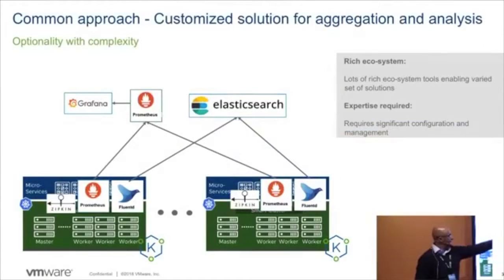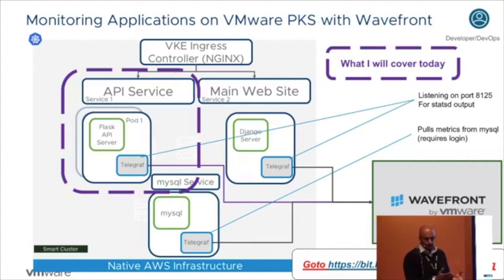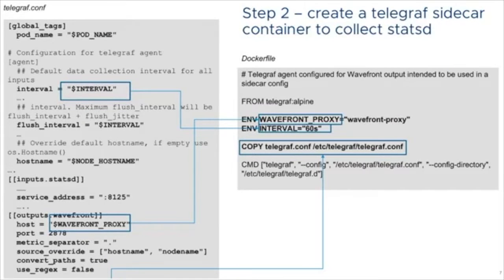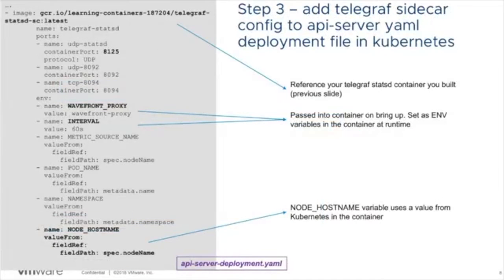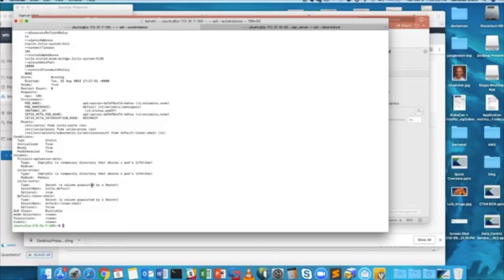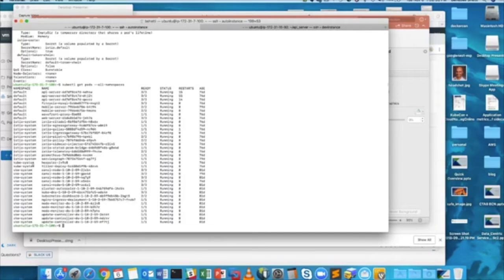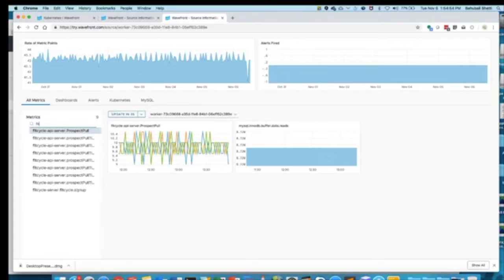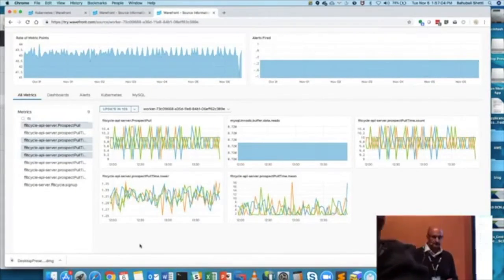Bill Shetti - Monitor your containerized application running on Kubernetes